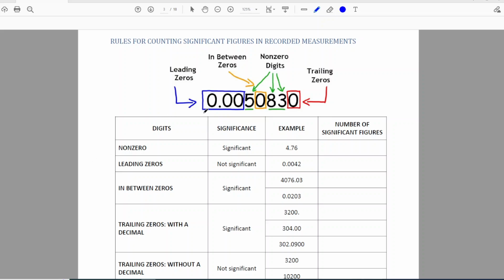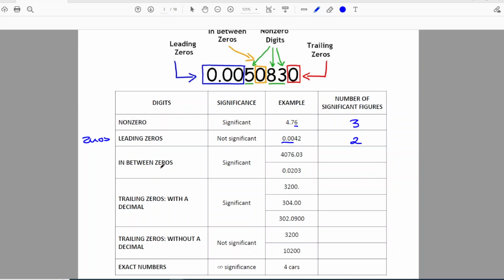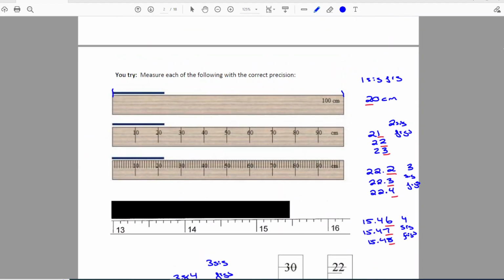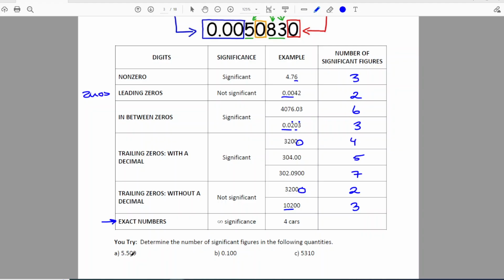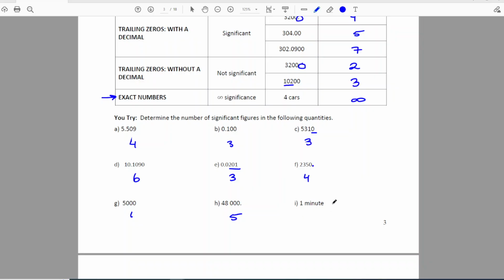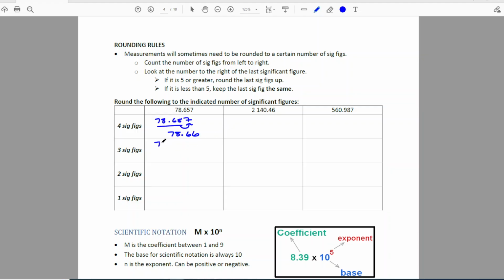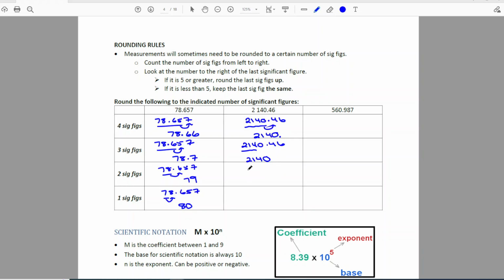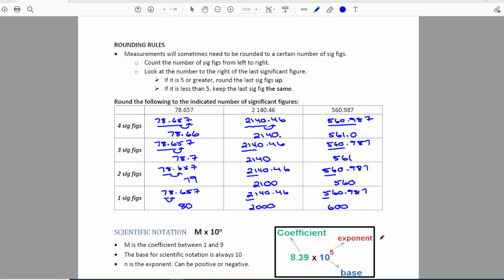Unit 1 Video 2 Rules for Counting Significant Figures in Recorded Measurements